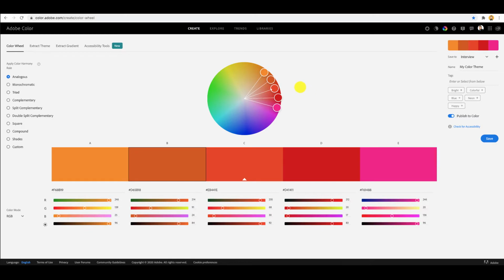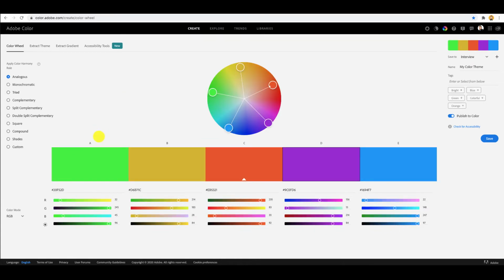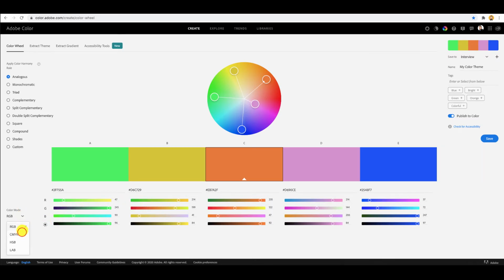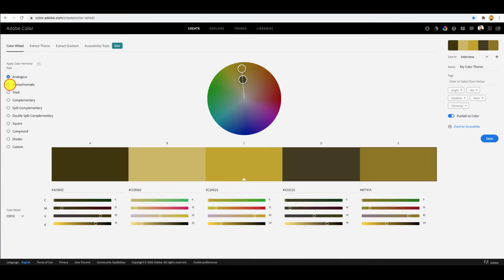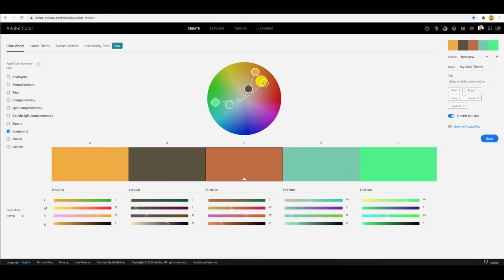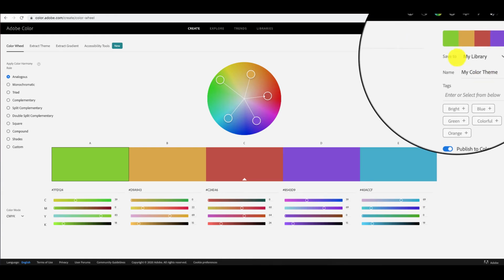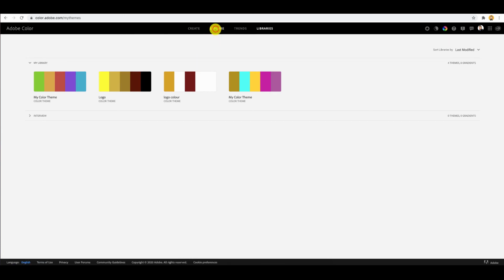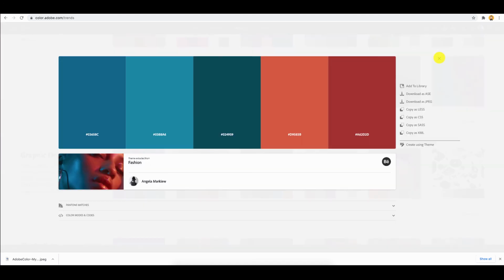Using Adobe Color with Adobe Illustrator CC